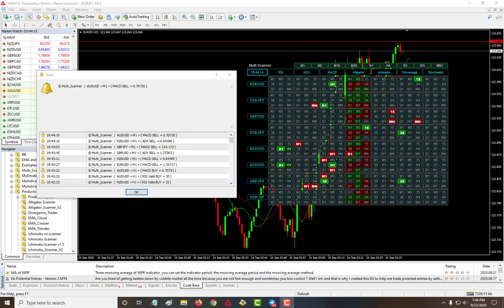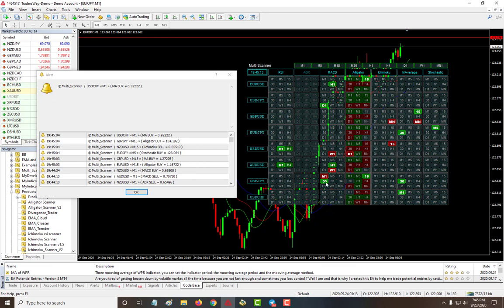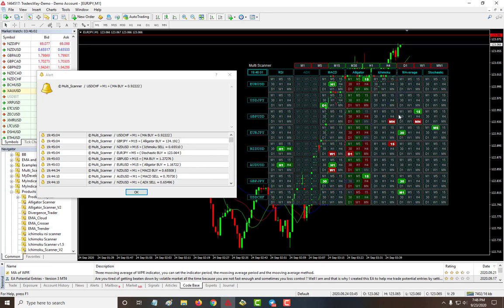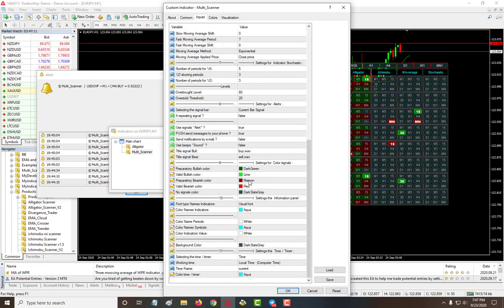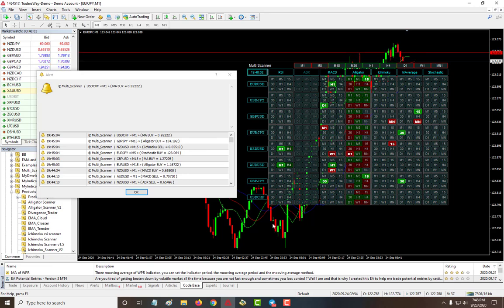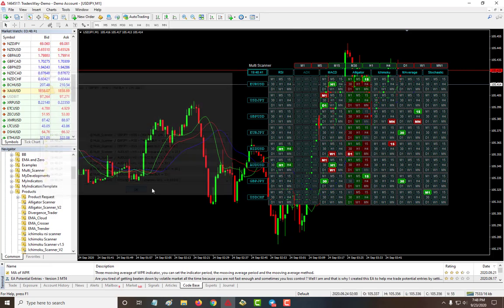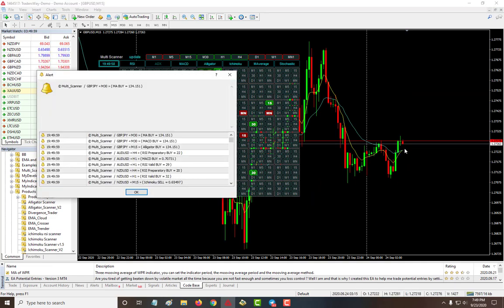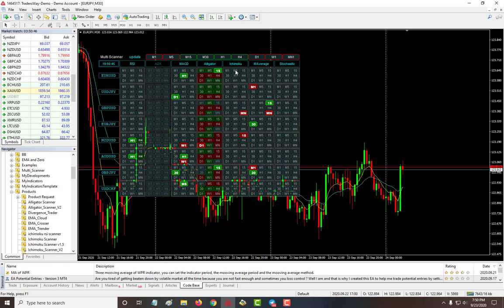Multi Scanner (JCash RSI, ADX, MACD, Alligator, Ichimoku, Double MA, and Stochastic)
Worlds Best indicators and EAs